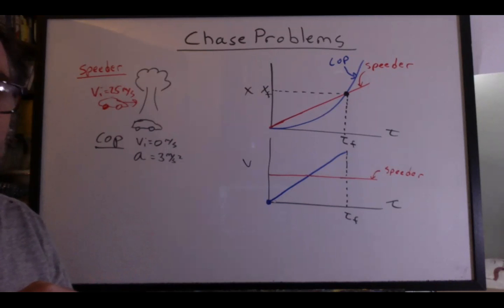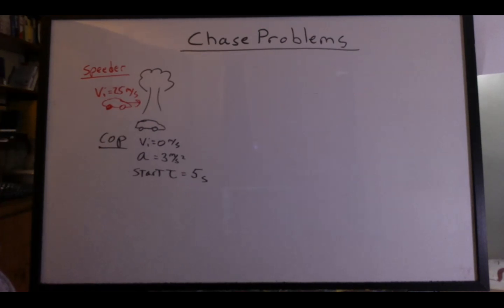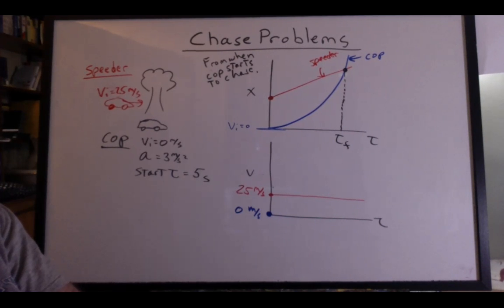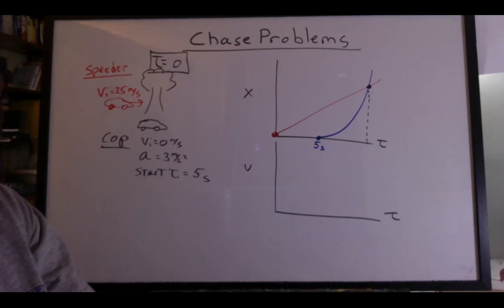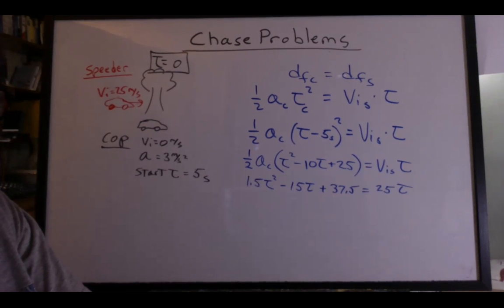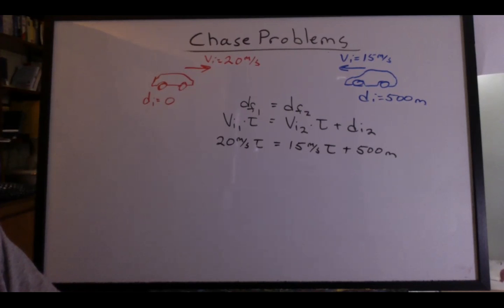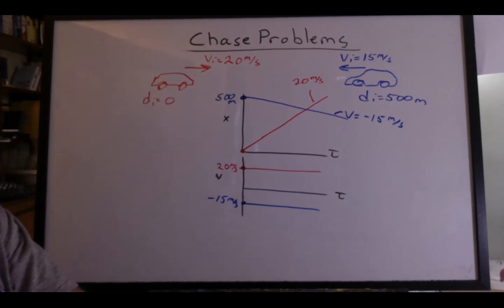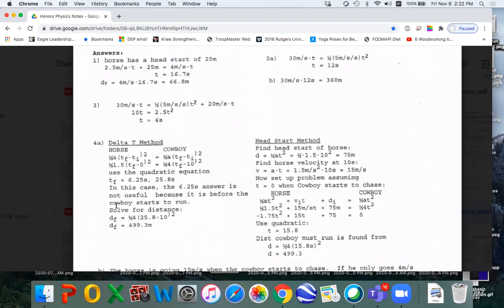4: Chase Problems.... continued from "A Day At The Races"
More Chase Problems.
Graph the motion too.